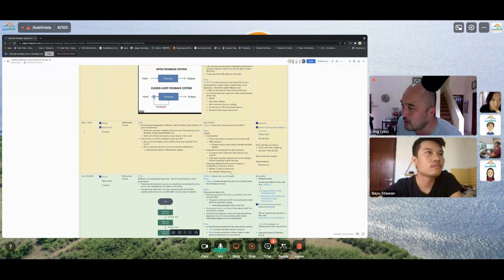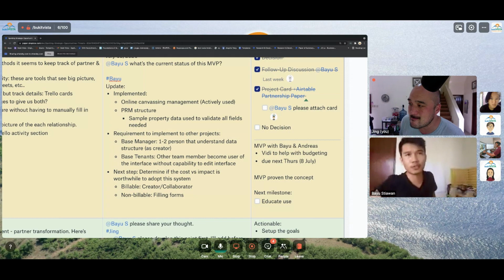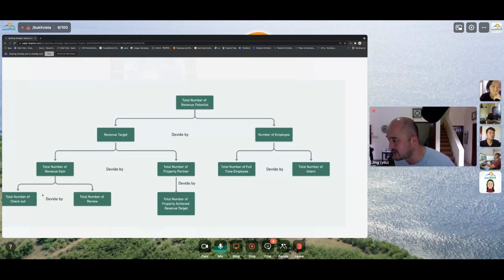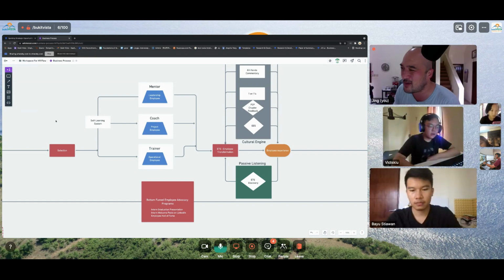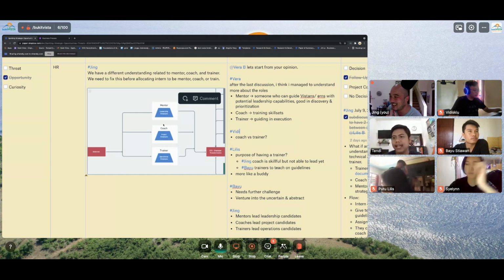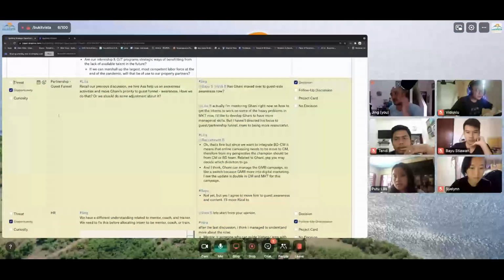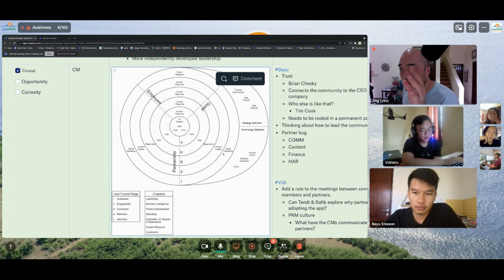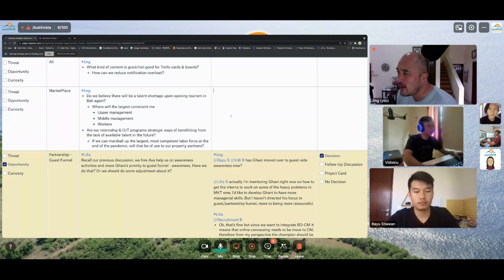Bukit Vista | Leadership Sync - July 16th, 2021